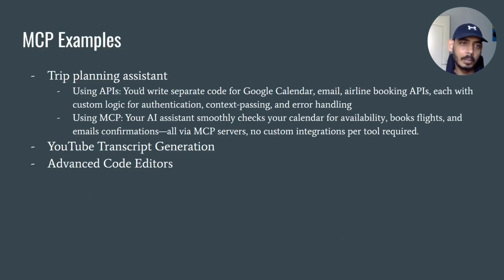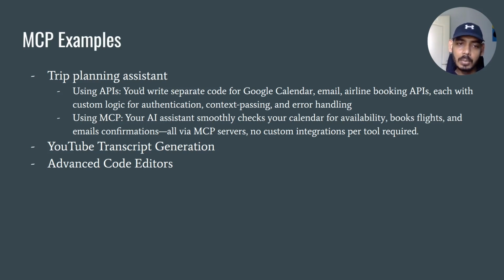Model Context Protocol 101: The Future of AI Agents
Welcome to "Model Context Protocol 101," where we dive deep into the revolutionary framework that is shaping the future of AI agents. In this video, we break down the Model Context Protocol (MCP), a cutting-edge concept that enables AI systems to understand and adapt to diverse contexts in real-time, making them smarter and more efficient than ever before.

We’ll cover:
- What the Model Context Protocol is and why it’s essential for AI agents.
- How MCP enhances AI’s ability to interact with users in a meaningful way.
- Real-world applications and the potential impact on industries like healthcare, finance, and automation.
- Future advancements in AI and how MCP will be a cornerstone of intelligent systems.